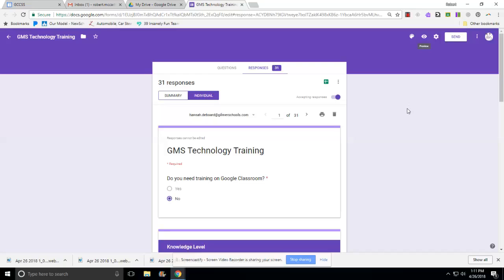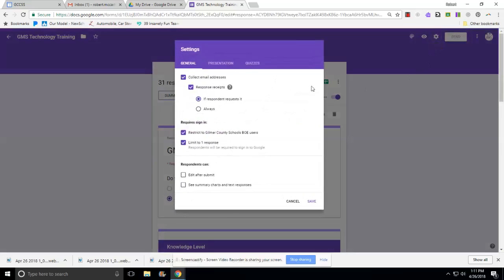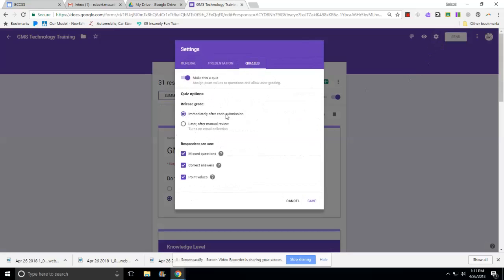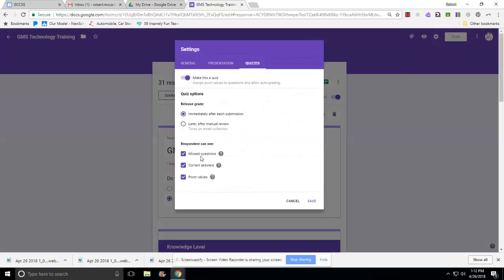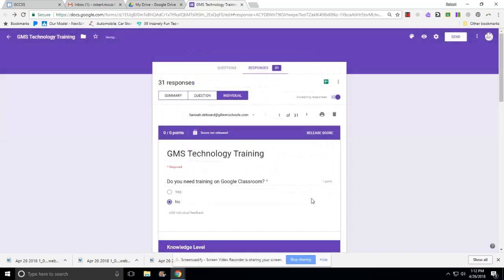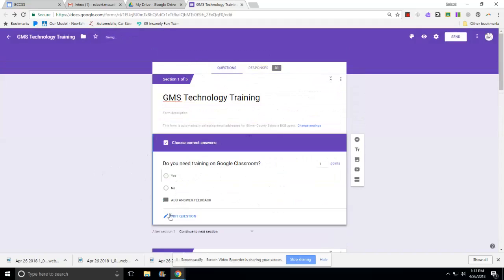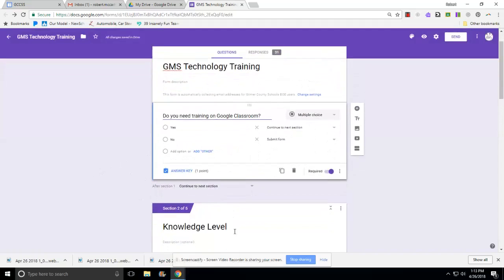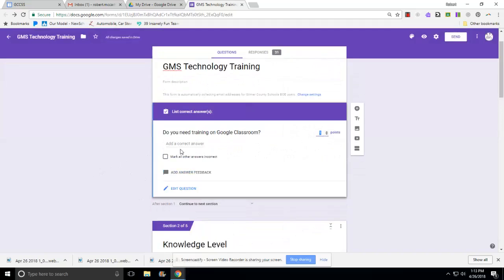Google Forms Demo section 5